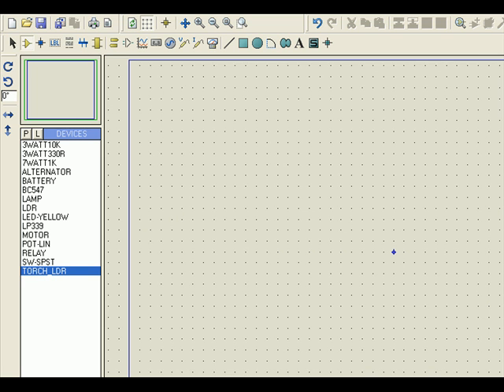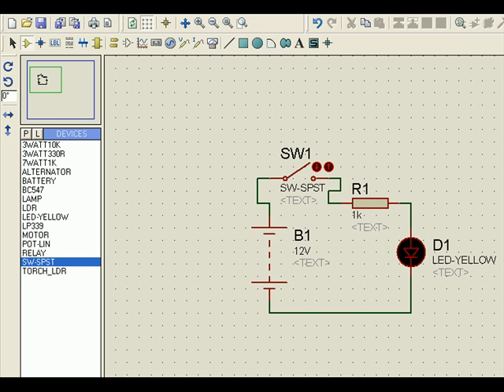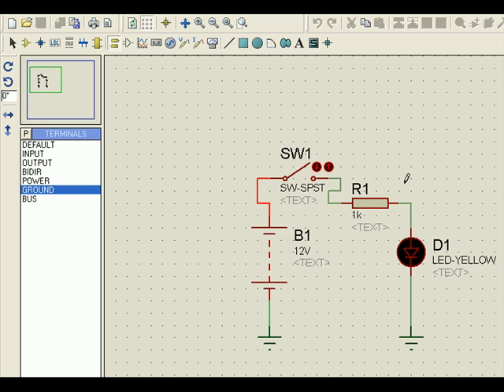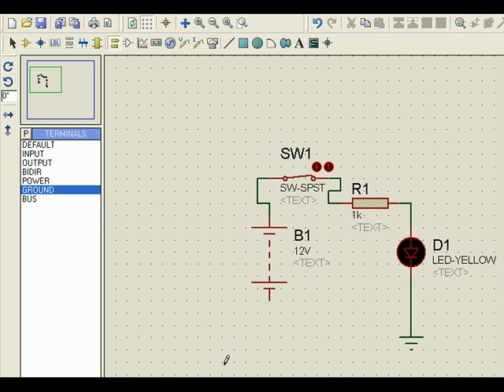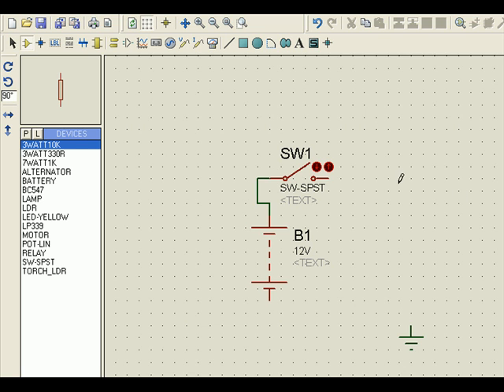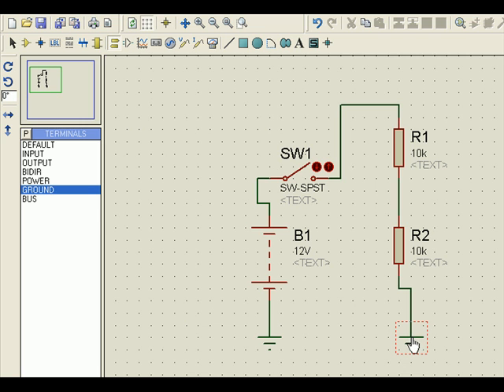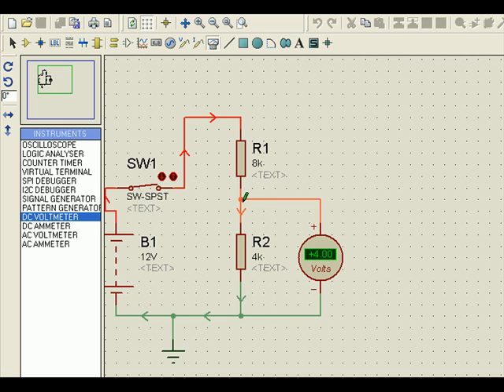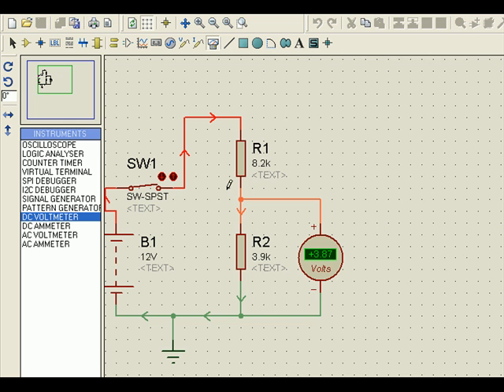Practical Electronics 1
Learn electronics without spending money in hardware.A beginners guide to use electronic components and understand circuits better